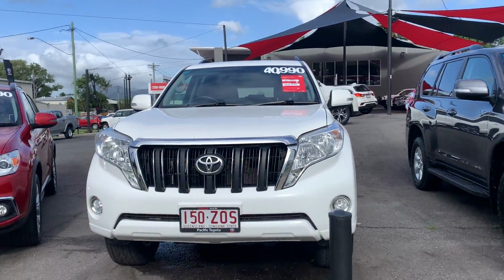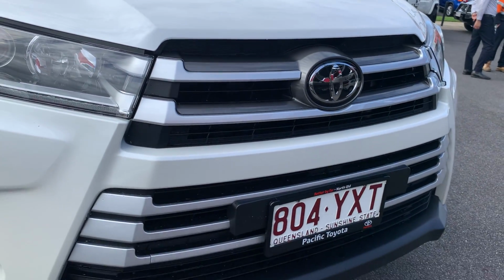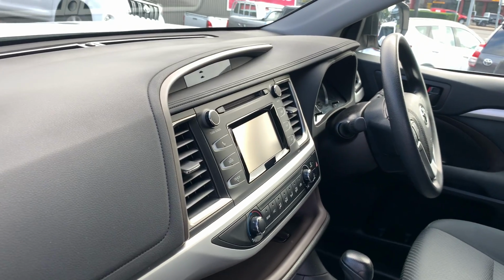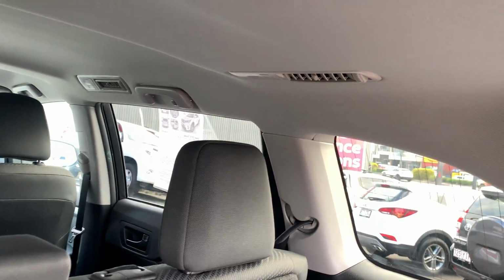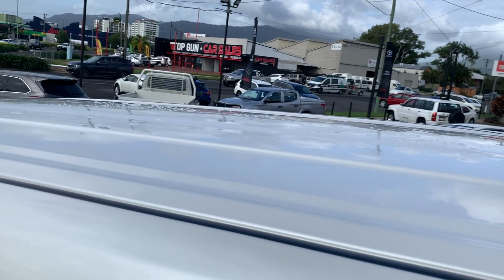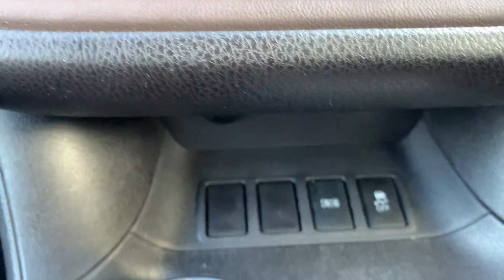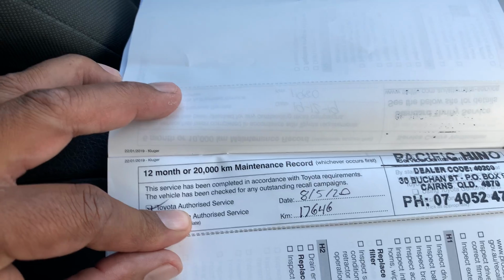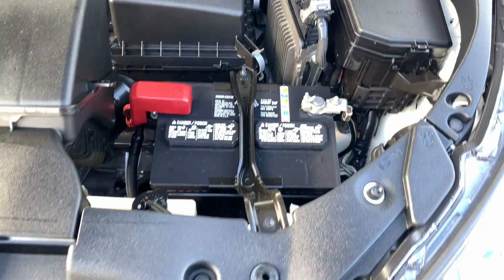Personalise high-definition video tour 2019 Toyota Kluger GX Wagon ( U021766 )